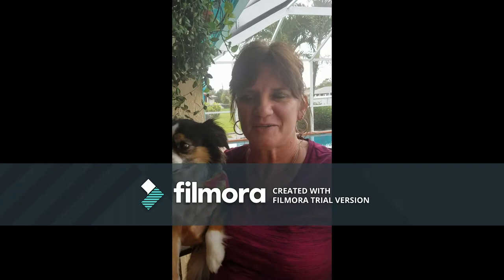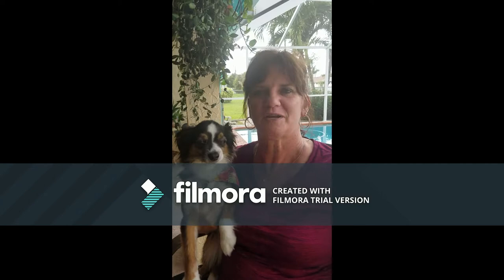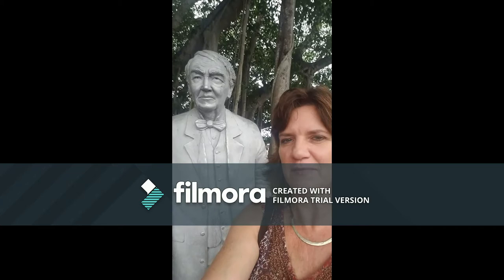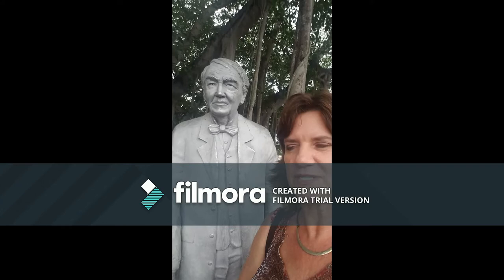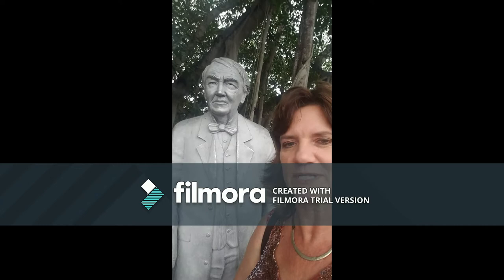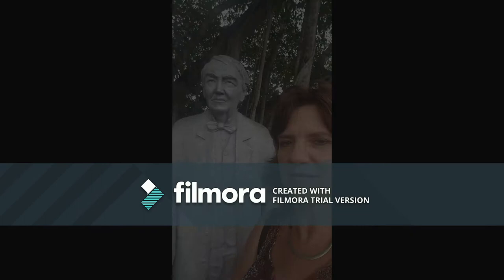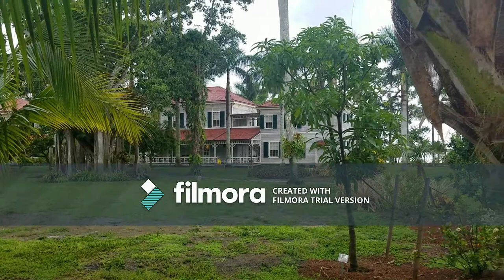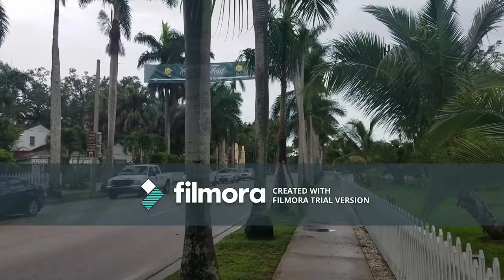Mrs Sickels Welcome Video